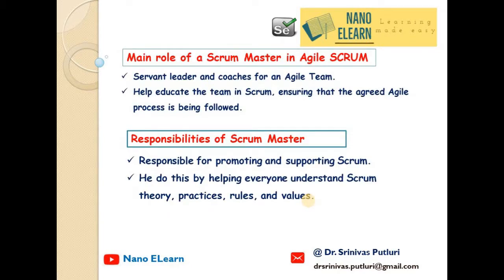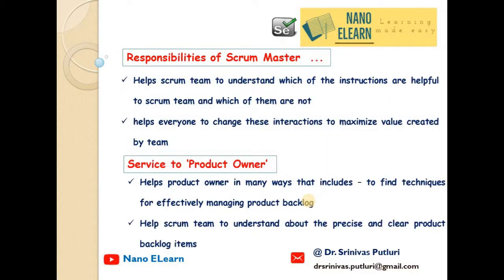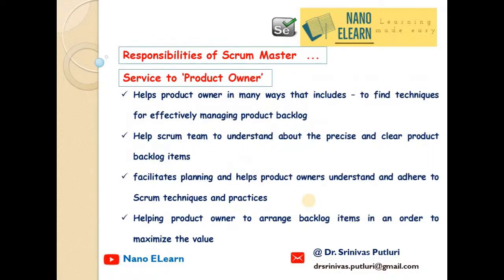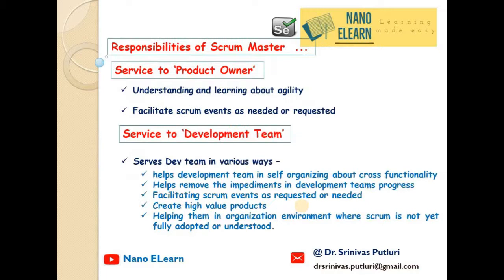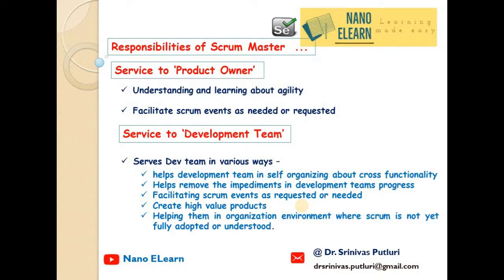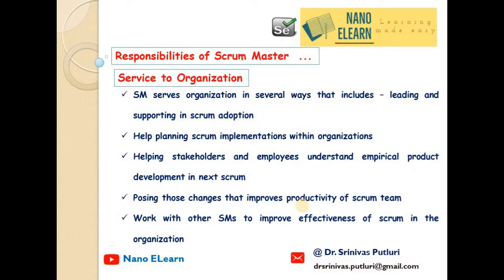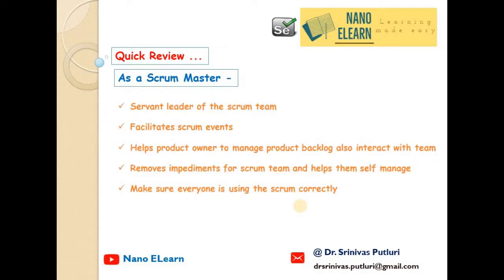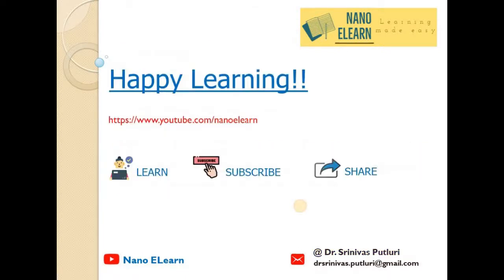Agile Scrum Tutorials: 7 - Role and Responsibilities of Scrum Master in Agile SCRUM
#7 Agile Scrum Tutorials - Role and Responsibilities of Scrum Master in Agile SCRUM